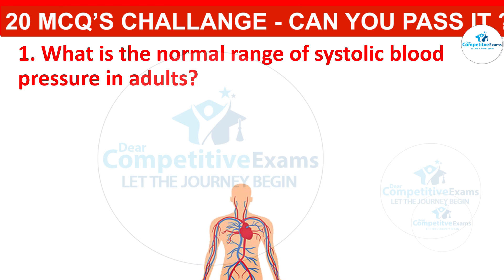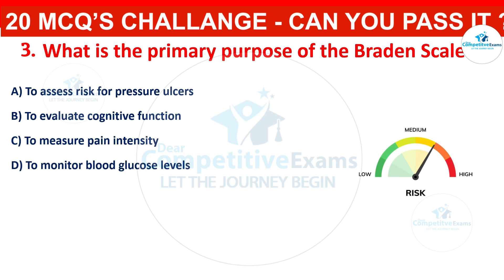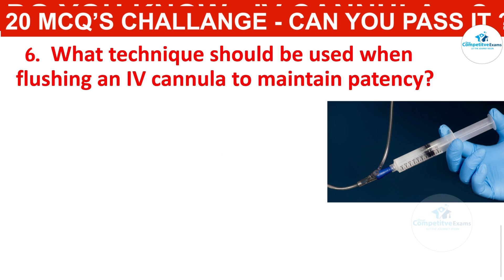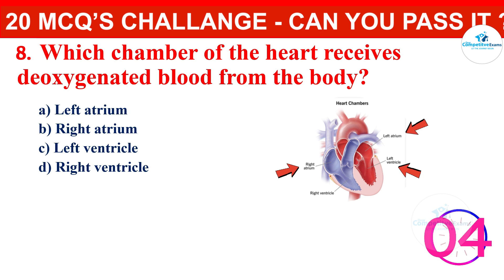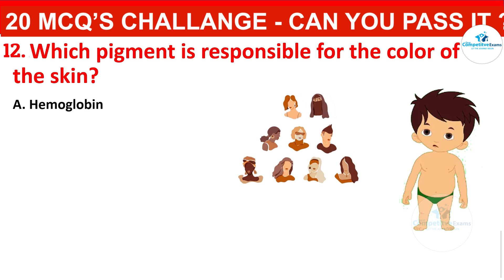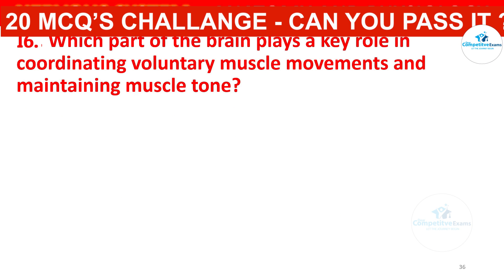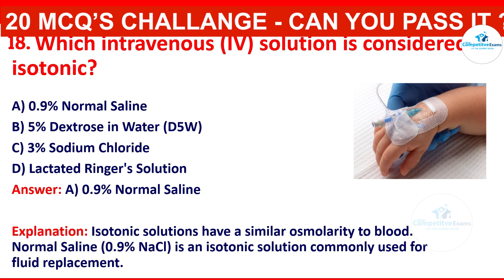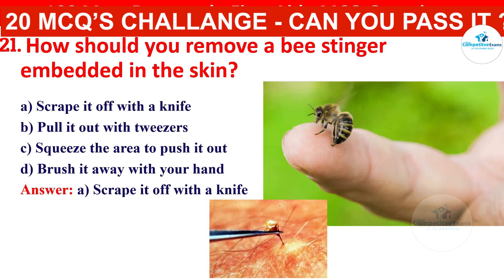Can You Score 15 out of 20 ? - Human Anatomy Questions Challenge ? - Most reapeated human anatomy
100 Anatomy and Physiology MCQ's,
Anatomy and Physiology question and answers,
100 Anatomy MCQs,
anatomy,
staff nurse,
nursing exam,
anatomy quiz